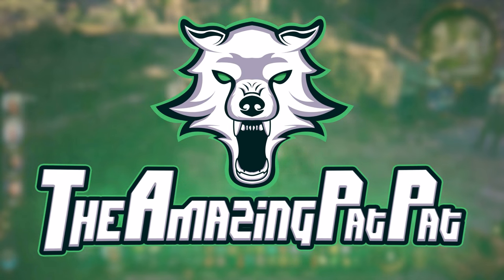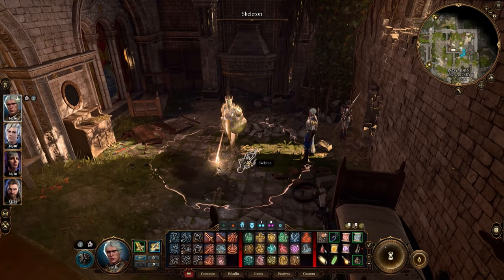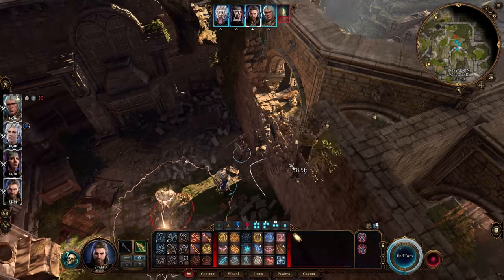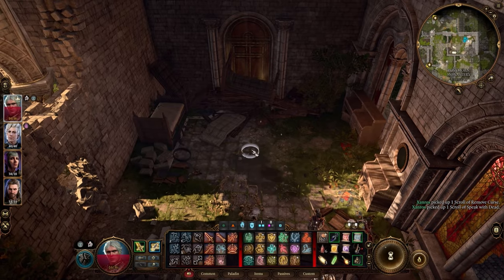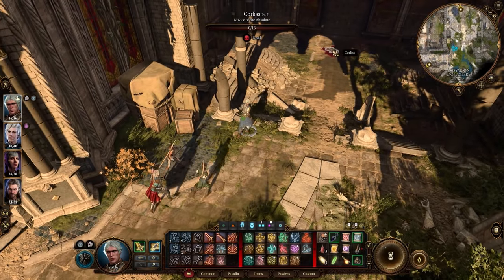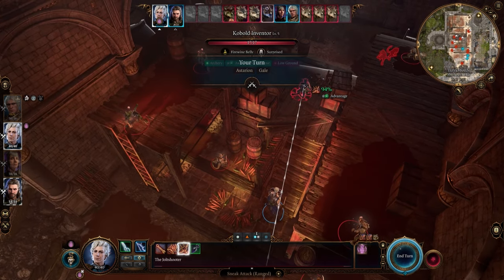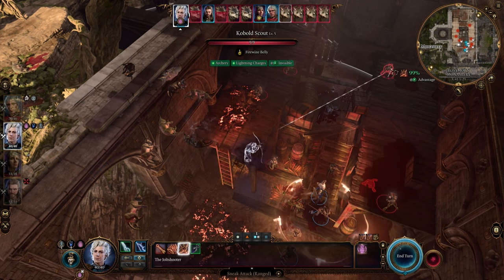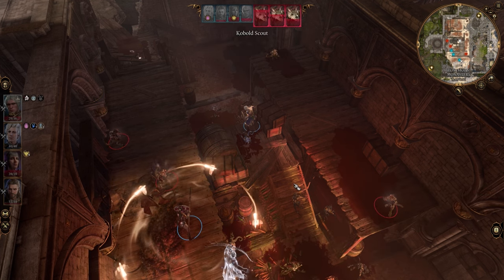The Puzzle Before The Creche // PatPat Plays: Baldur's Gate 3 // Episode 29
Timestamps:
0:00 Intro
1:30 Combat
4:51 Exploring
13:52 Combat
20:59 Exploring
33:08 Creche
35:57 Ourto